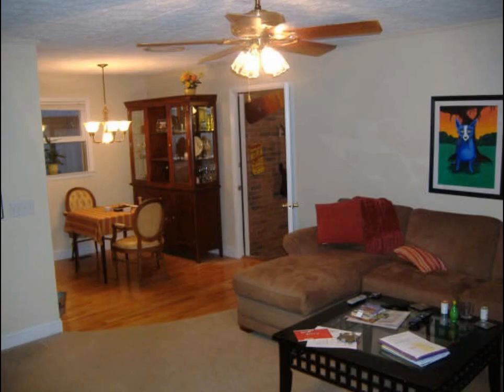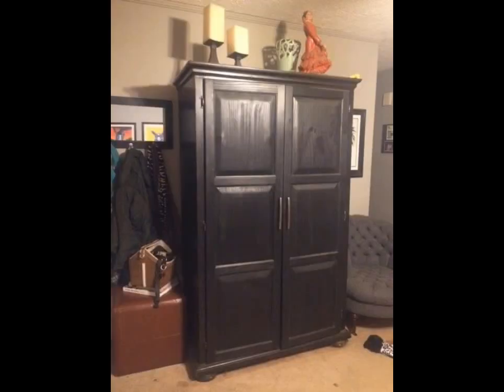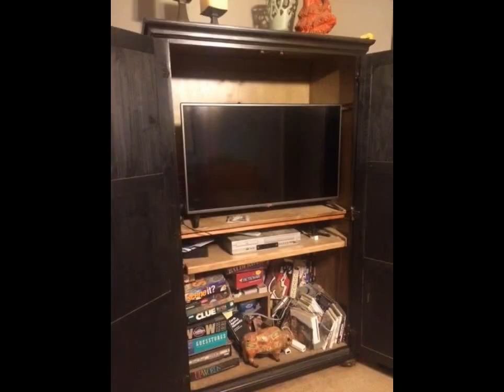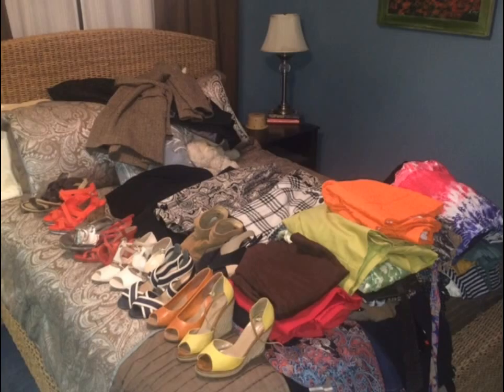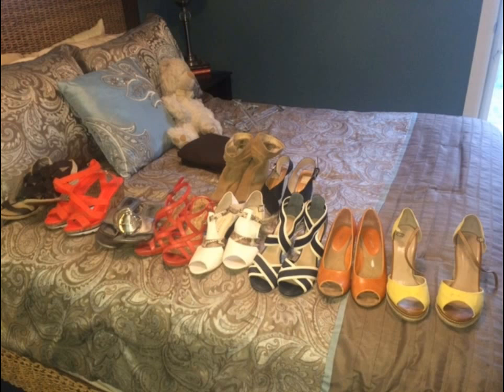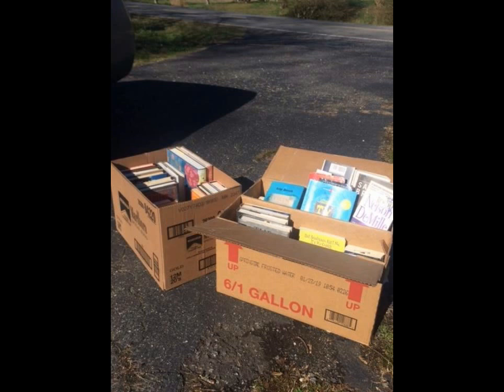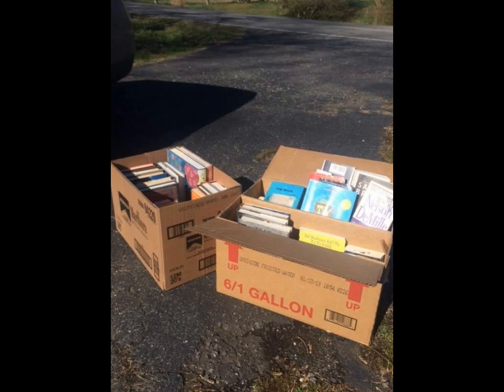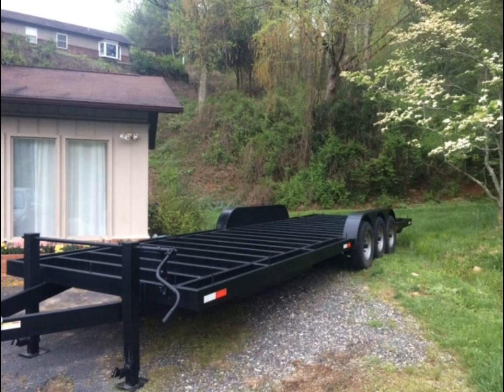Day 20: Downsizing to tiny... it's been quite a process!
This is just a video to introduce myself and show y'all a little bit of the downsizing journey that I've been on for the past three months. My custom tiny house trailer was delivered LAST WEEK, so we'll be starting construction soon!